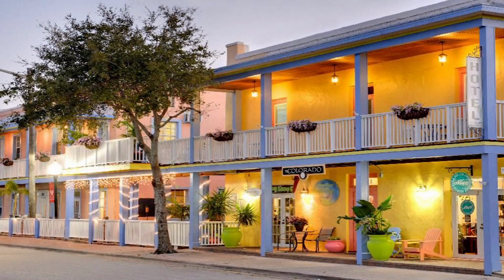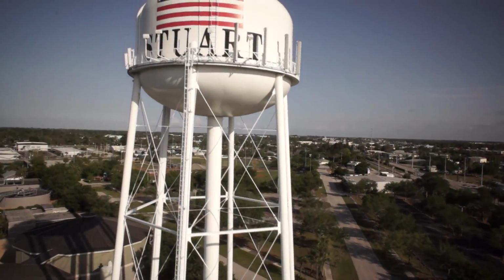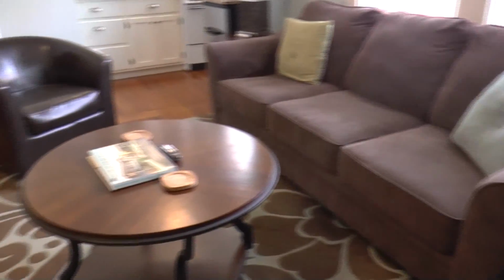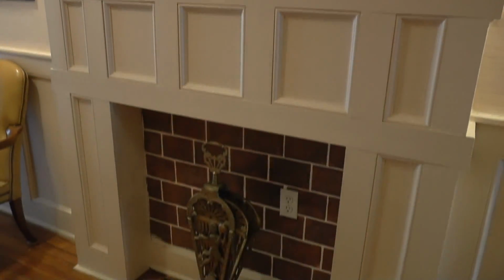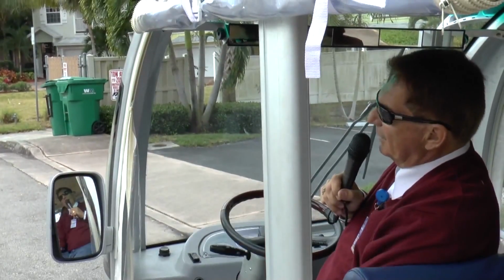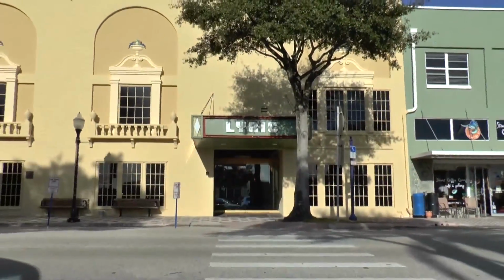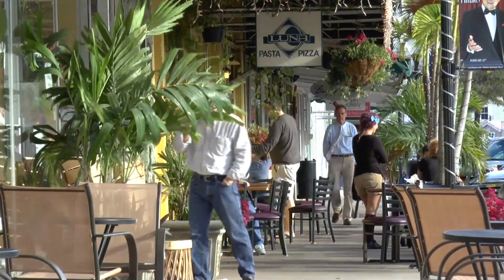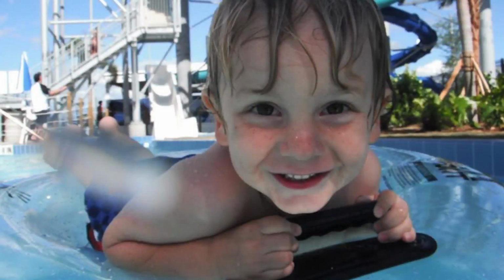Destination Treasure Coast | Episode 3 | Discover Martin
The third episode of Destination Treasure Coast dives into the history, abundant dining options, diverse activities and a unique boutique hotel that can all be found in Stuart.